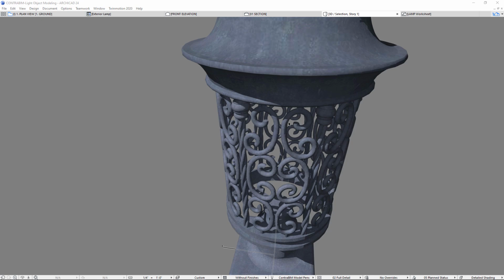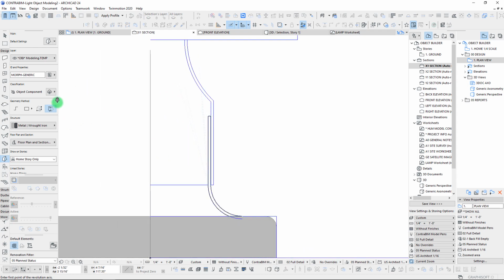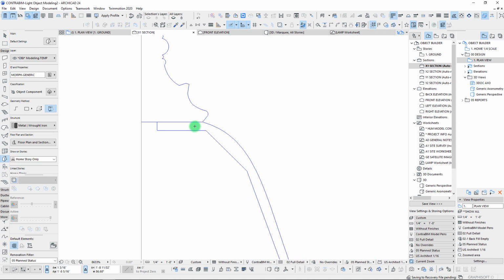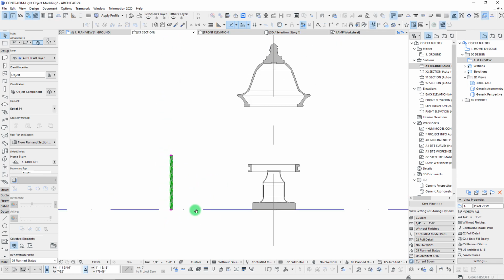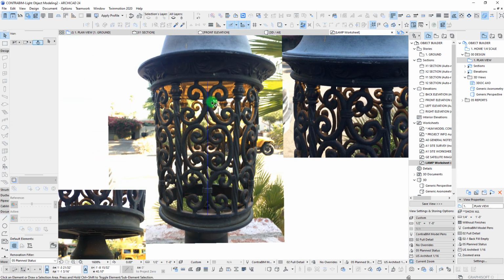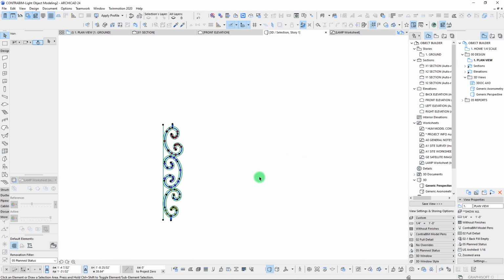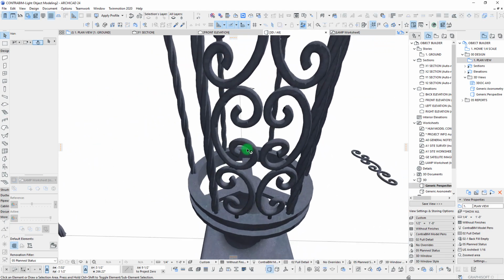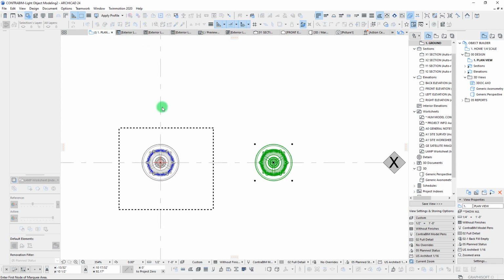How to Model a Detailed Light Fixture in Archicad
In this video, we're going to model up a detailed exterior light fixture from scratch, with the help of just a few pictures and some basic tools in Archicad!

(00:00) 1. Intro and References
(01:55) 2. Images and Measurements
(03:50) 3. Object Modeling Template
(04:20) 4. Box Morph - Base
(08:23) 5. Revolved Morphs - Base
(14:42) 6. Light Dome and Cap - Revolved
(19:30) 7. Rope Detail from Spiral Object
(27:50) 8. Polygon Count and Arc Resolutions
(31:00) 9. Rope Capital Detail
(36:30) 10. Interior Details - Complex Wall to Morph
(42:50) 11. Wall Intersection Quality Check
(49:50) 12. Convert Walls to Morph
(51:25) 13. Rotate and Place Detail
(52:50) 14. Front Elevation Adjustment
(55:10) 15. Rotate Copies and Complete Shape!
(56:40) 16. Adding Light Source
(58:00) 17. Test Rendering
(1:01:40) 18. Save Library Part